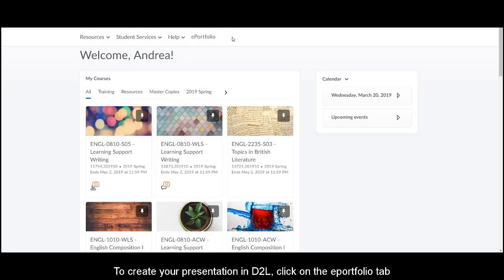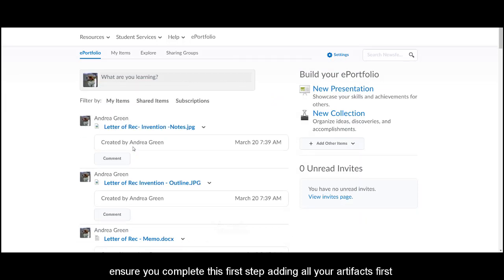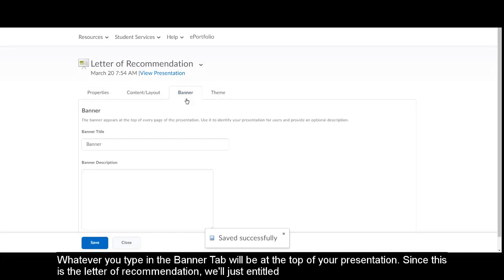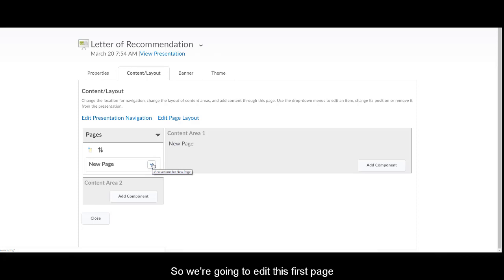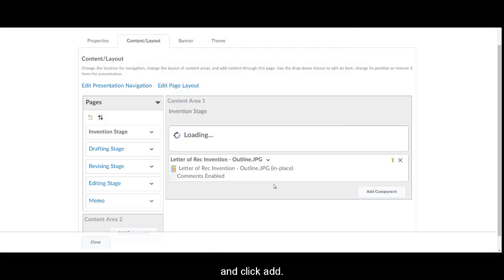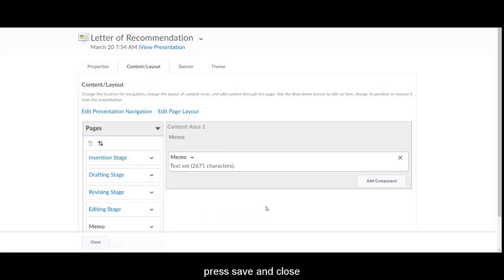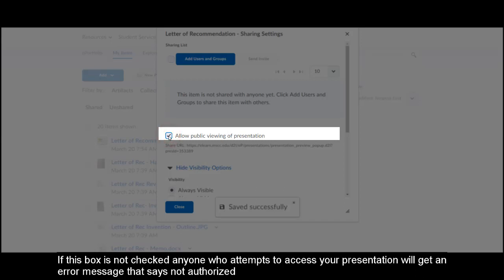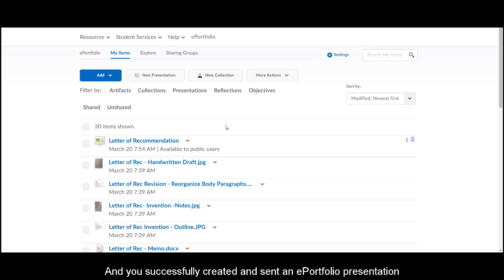How to Create ePortfolio Presentations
This view demonstrates using the ePortfolio tool in D2L Brightspace, including uploading files as artifacts, creating and editing a presentation, adding artifacts as components of the presentation, and sharing the presentation with classmates and/or instructors.